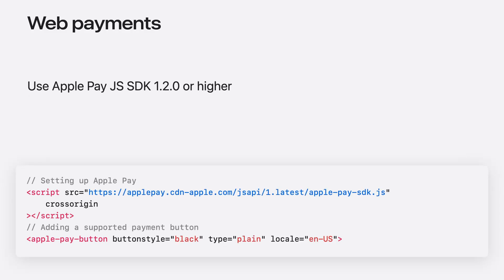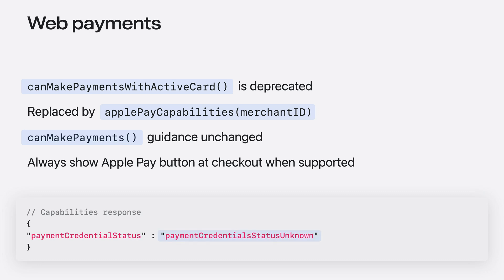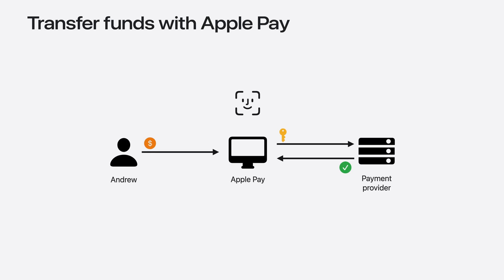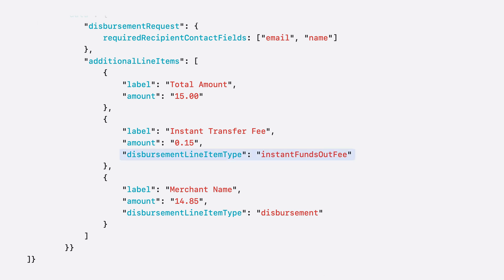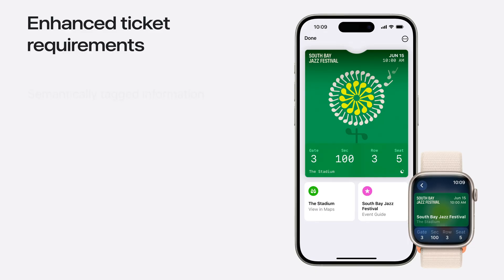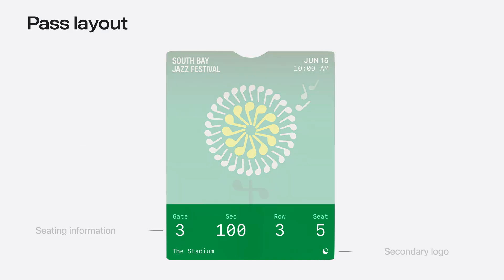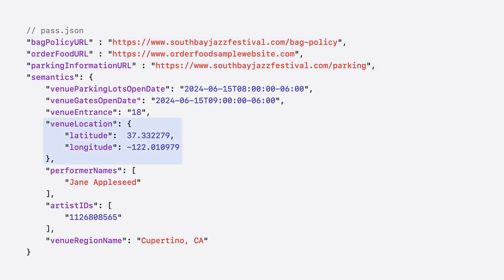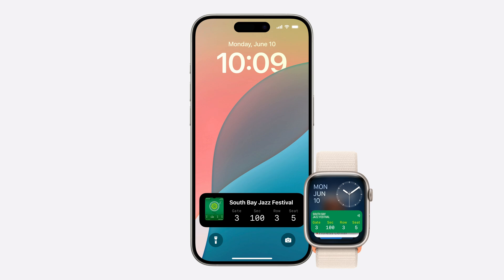WWDC24: What’s new in Wallet and Apple Pay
Take passes and payments to the next level with new enhancements to Wallet and Apple Pay. Make your event tickets shine with rich pass designs in Wallet, and bring great Apple Pay experiences to even more people with third-party browser support. We’ll also look at how to disburse funds with Apple Pay on the Web and highlight new API changes that help you integrate Apple Pay into even more purchasing flows.

00:00 - Introduction
00:35 - Updates to Apple Pay on the web
09:57 - Wallet pass enhancements